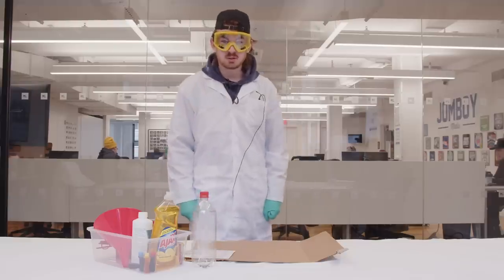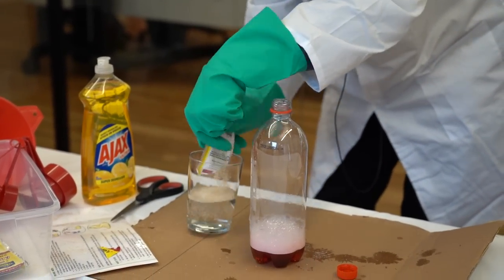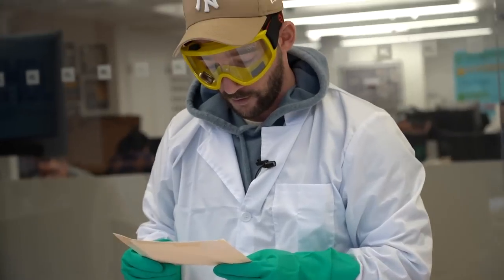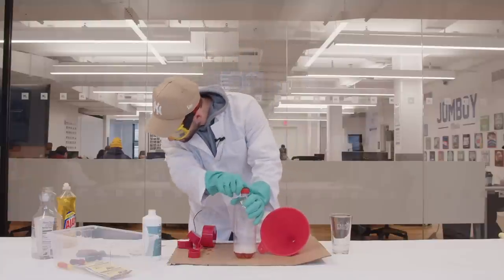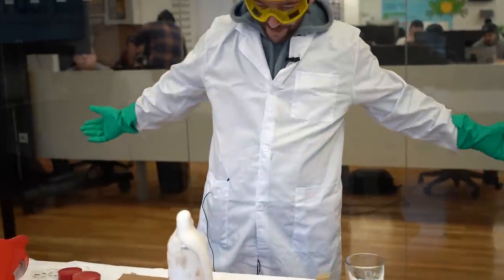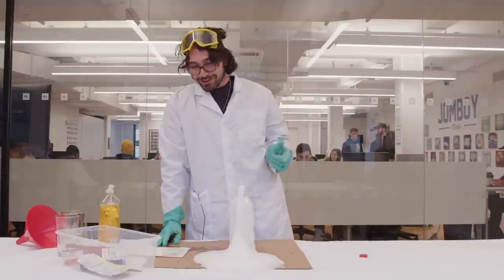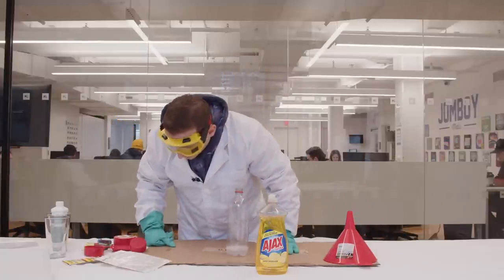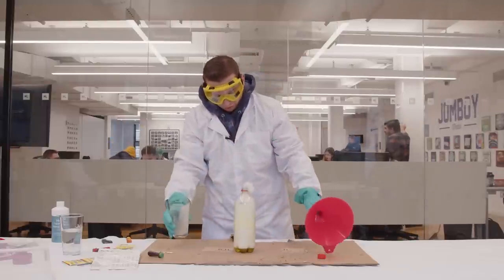Can we successfully make Elephant Toothpaste explosions?!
Jomboy Media's Talkin' Jake, We Got Ice, and Dan Canobbio compete in Episode 1 of the office Science Fair to see who can create the best Elephant Toothpaste!

Featuring: Talkin' Jake, We Got Ice, and Dan Canobbio
Edited by: Jack Sorensen